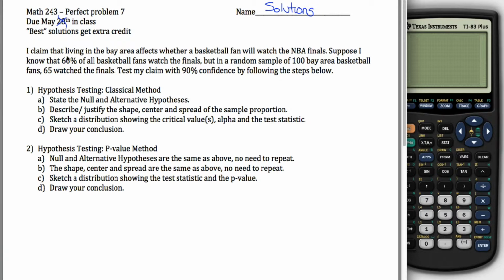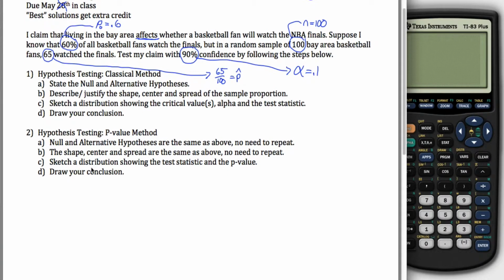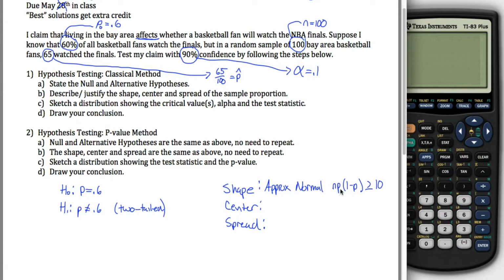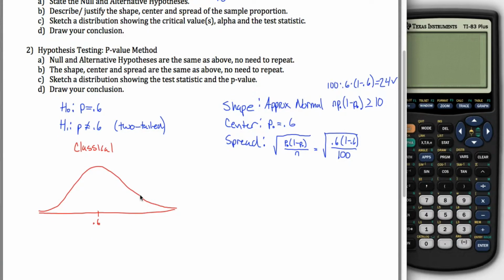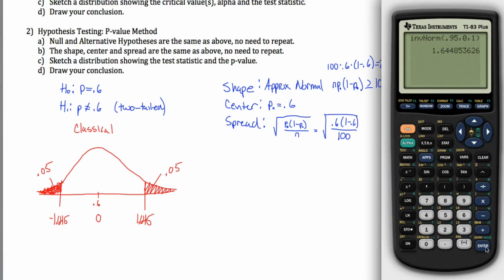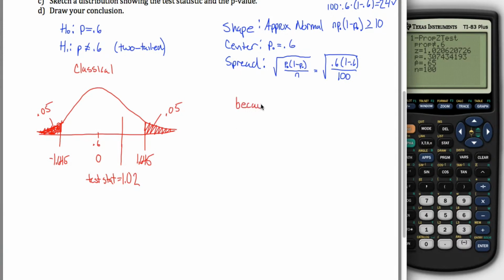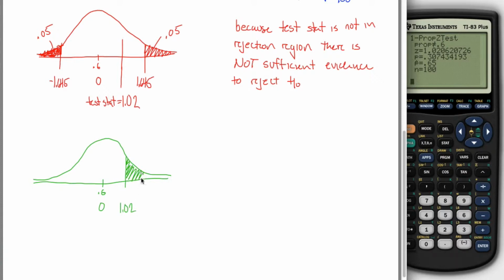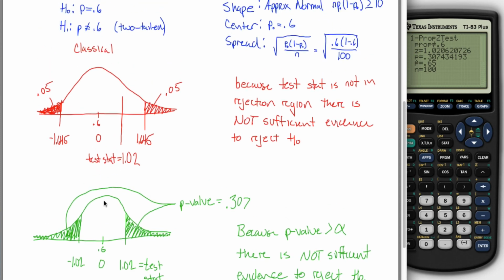1 Prop Z test Example